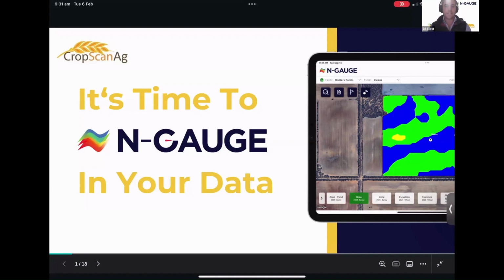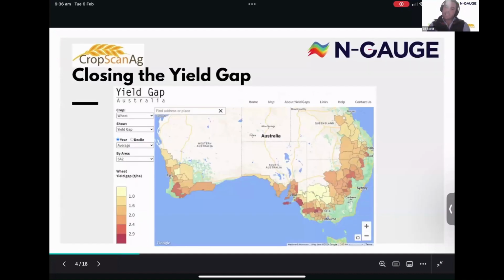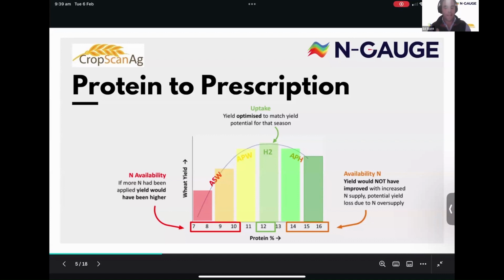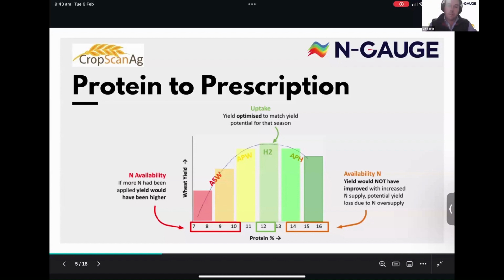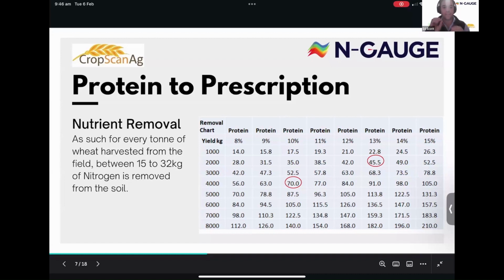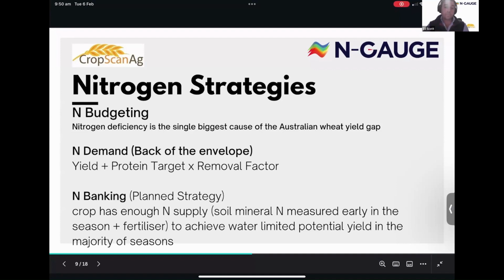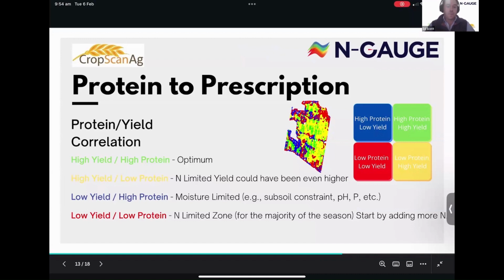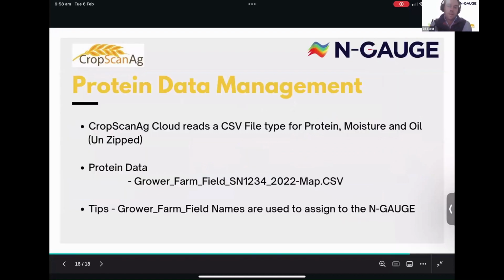N-GAUGE Data Training Protein to Prescription theory.